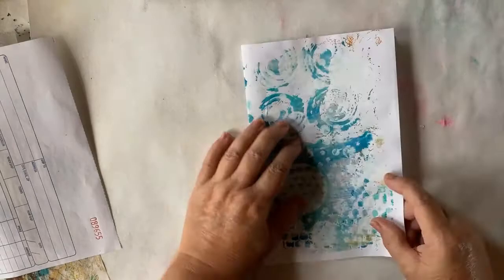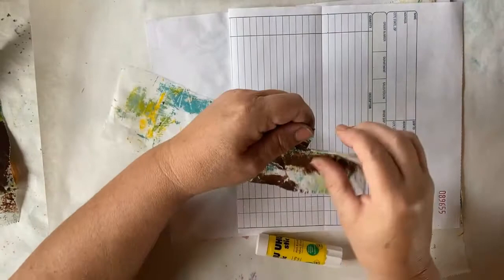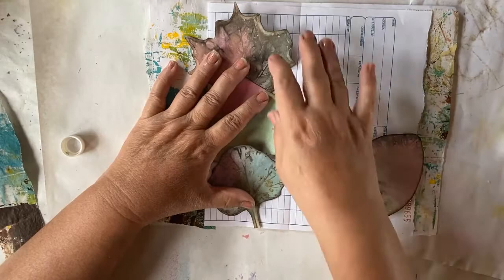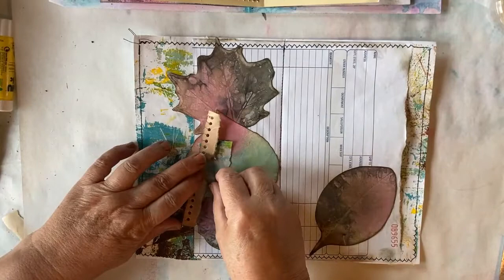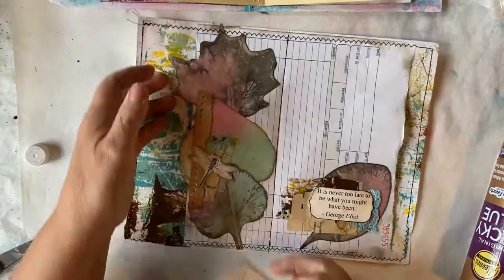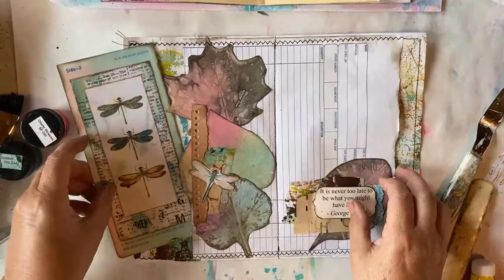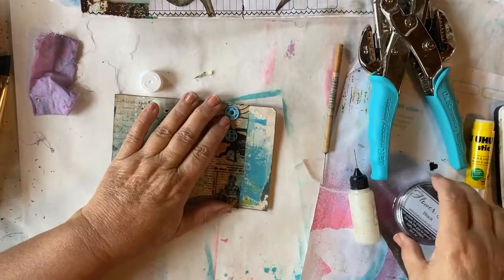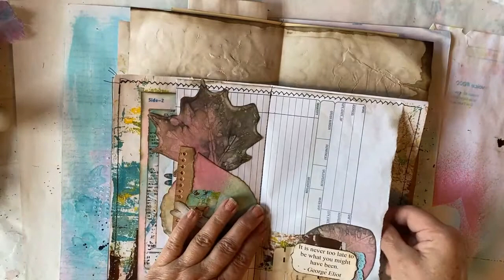How to create a journal page from a gelli print, invoice, an index card, eco print and a timecard.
I have several unusual items in my stash that I am going to use to create a junk journal page. The items are a gelli print, an eco-print, a timecard, an index card and an invoice. Follow along and see how all these things come together to make a great page. I have a playlist below for this "Dear Me" journal.

My Etsy Page Tattered Journals

You can also follow Art by B Dell on Instagram